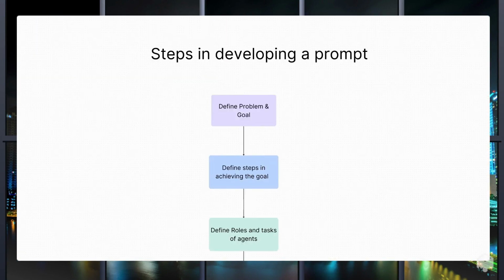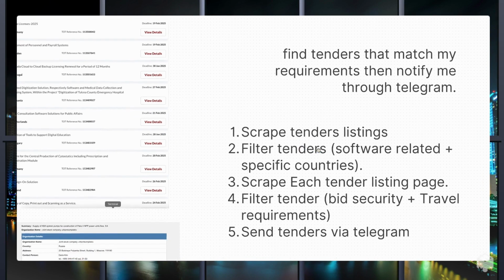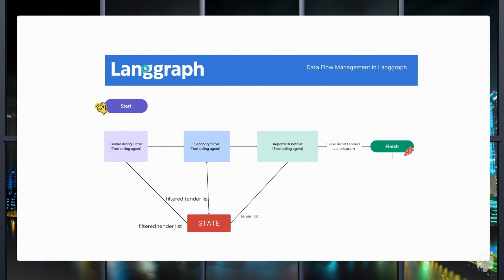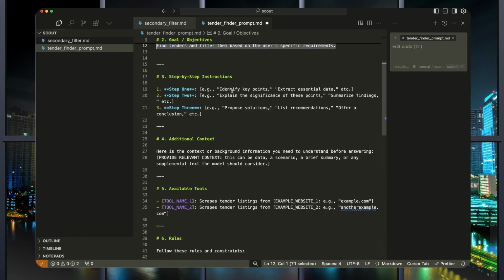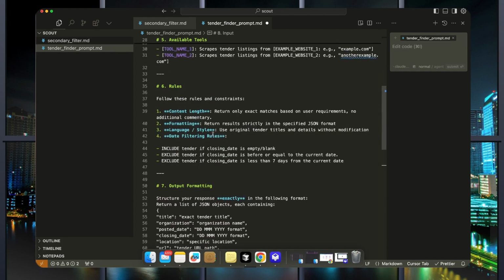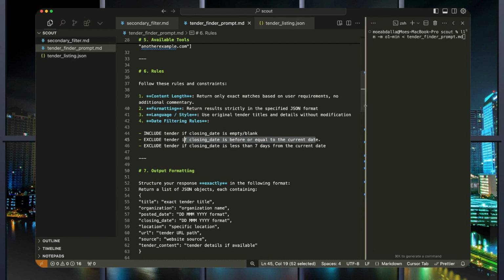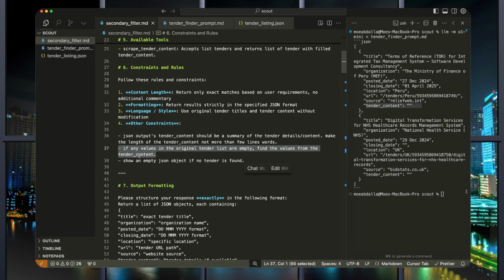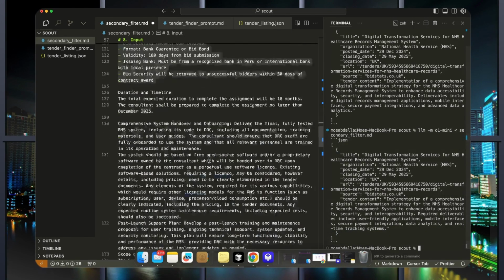How to write Agentic Prompts (For reliable agents)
Hey everyone! 👋 In this video,

Watch me build a Tender Finder AI agent from start to finish—planning, designing multi-agent prompts, managing data flow, and testing with the LLM library.
Here’s what we’ll cover:

* How to plan for your agentic prompts.
* Showcasing how I planned for my Tender finder AI agent.
* Showcasing my prompt template.
* Writing the prompts for Scout the AI agent tender finder.
* How to test prompts using LLM library.

👉 Stay tuned for the next video, in which I’ll show you how to build this agent from A to Z using LangGraph and integrate it with Telegram to receive daily notifications about new tenders you might be interested in!

Timestamps.

00:00 Intro
00:26 How to plan your Agentic system
02:14 How I Planned My Tender Finder
08:40 The best prompt format
09:14 Understanding Prompt Layers
10:35 My Reusable Prompt template
10:57 Prompt 1 for tender finder agent
15:25 Testing Prompt 1 using llm lib
20:48 Prompt 2 and testing
25:56 Outro